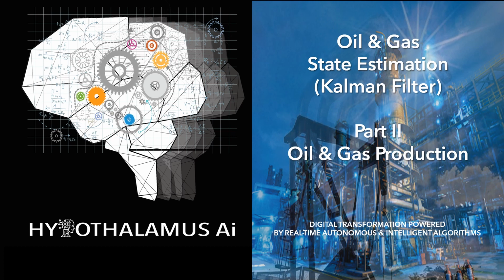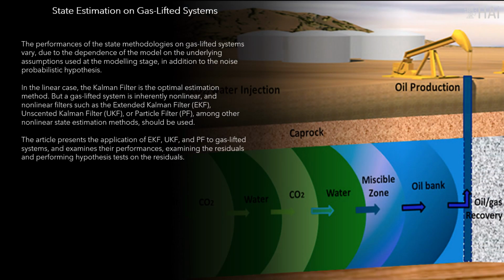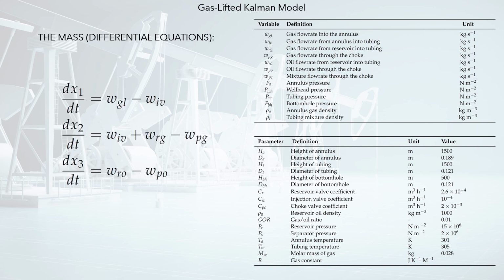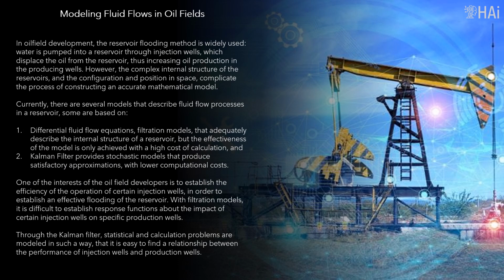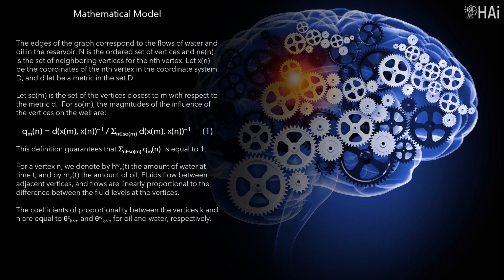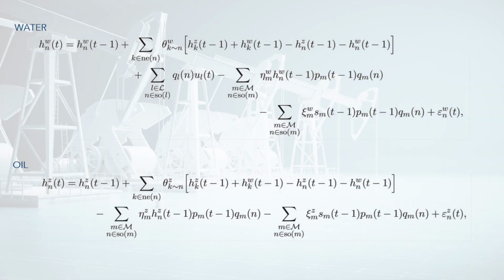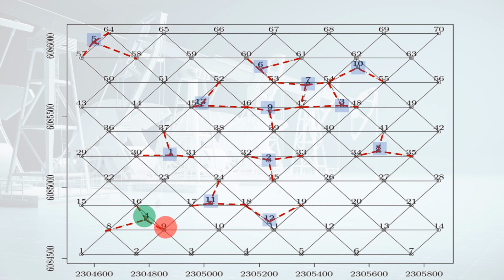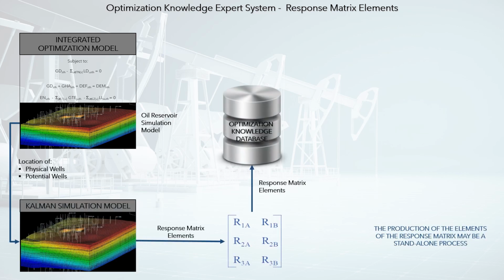HAI - OIL - KALMAN Technical Part II. O&G Production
KALMAN Tecnico Part II. O&G Produccion. Ingles